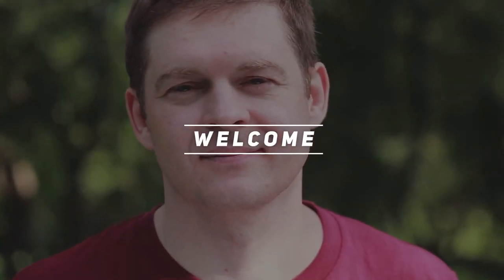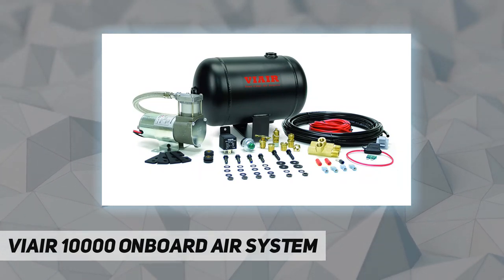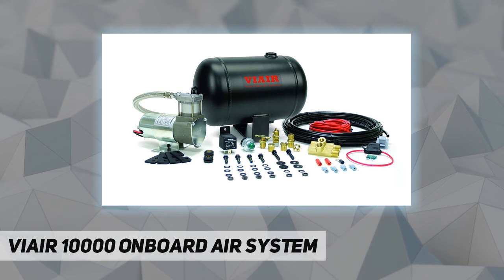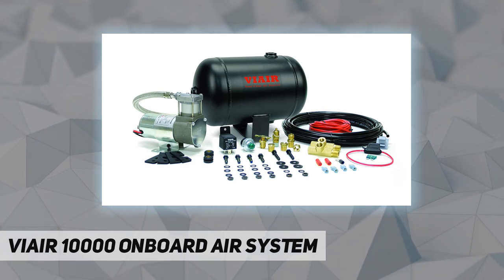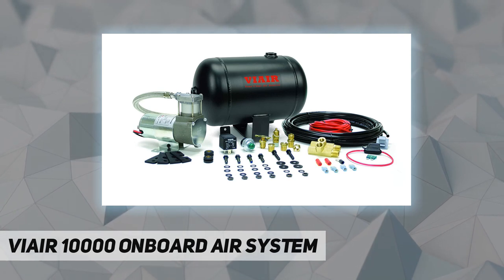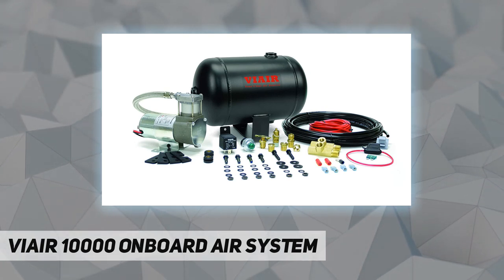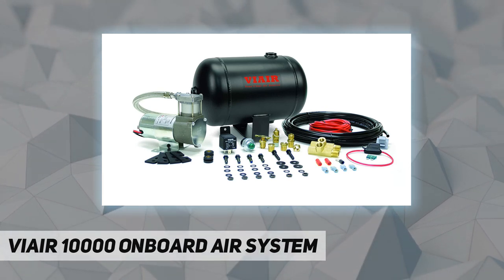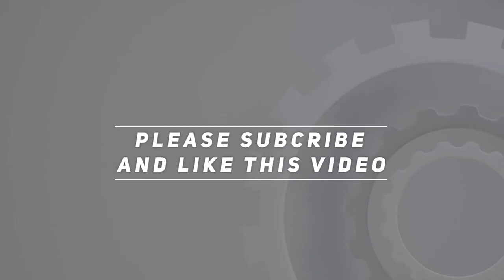VIAIR 10000 Onboard Air System - Review 2023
VIAIR 10000 Onboard Air System - 2023